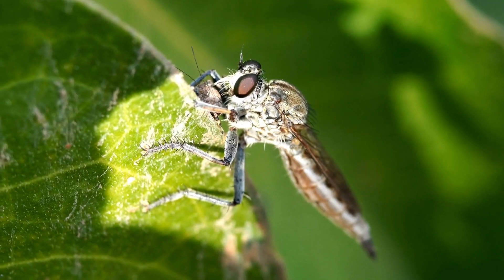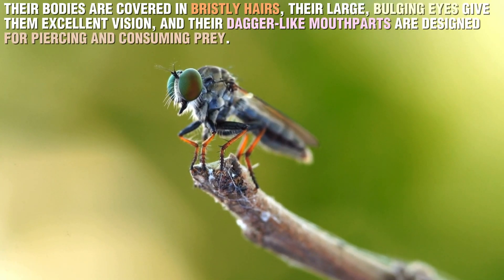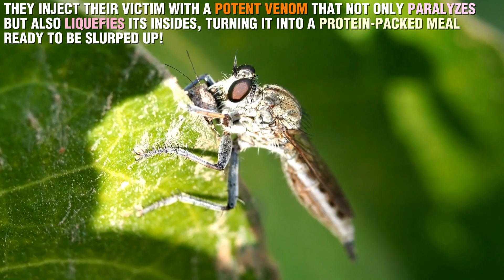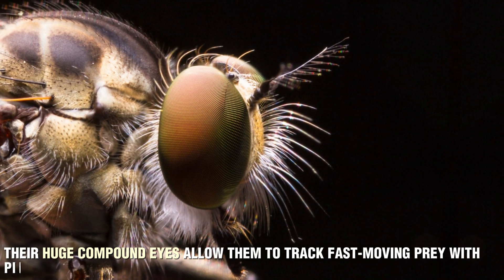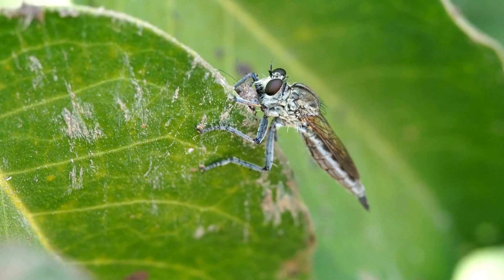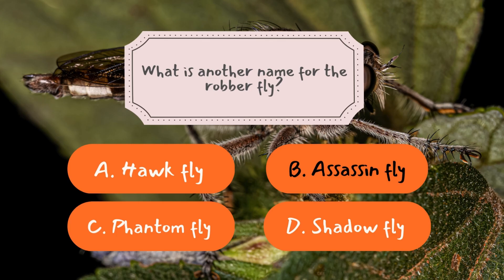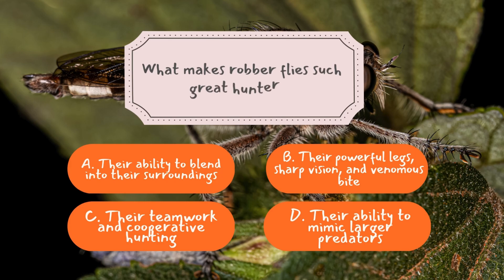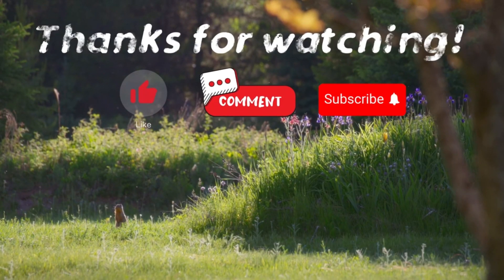The Robber Fly: An Aerial Predator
Meet the robber fly, one of nature’s most skilled aerial predators! 🕷️🐝 With lightning-fast reflexes and deadly precision, these insects dominate the skies, preying on unsuspecting bugs. In this video, we’ll uncover how robber flies hunt, what makes them such fierce predators, and why they’re important to the ecosystem. Plus, don’t miss our fun trivia challenge at the end! Can you get all the answers right? 🤔✨

⏳ Timestamps:
00:00 - Intro + Trivia Teaser
01:02 - What is a Robber Fly?
02:18 - The Perfect Predator: How They Hunt
04:05 - Venom and Feeding Strategy
05:40 - Why Robber Flies Are Important
07:12 - Fun Trivia Challenge!
08:20 - Outro & Thanks for Watching!